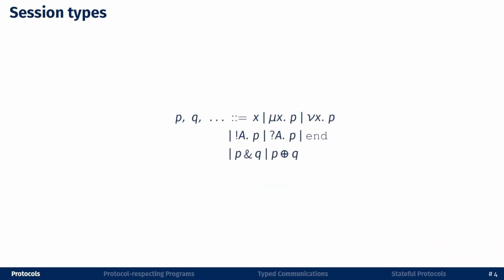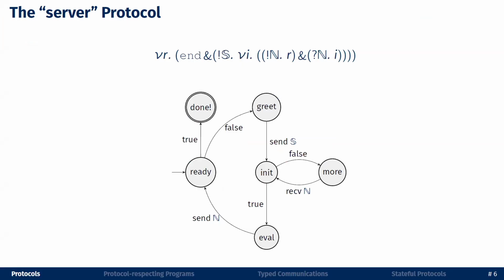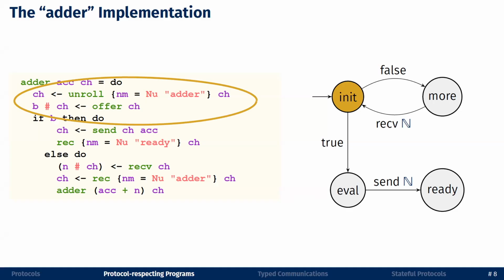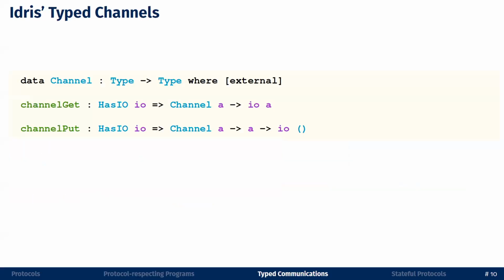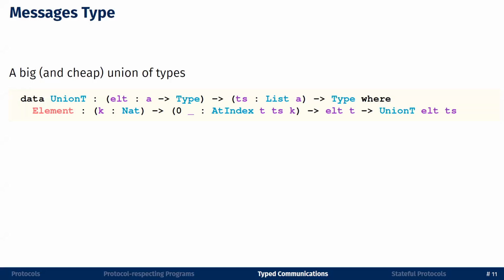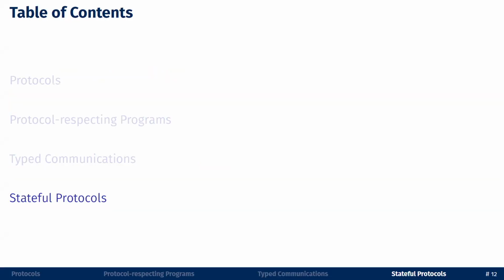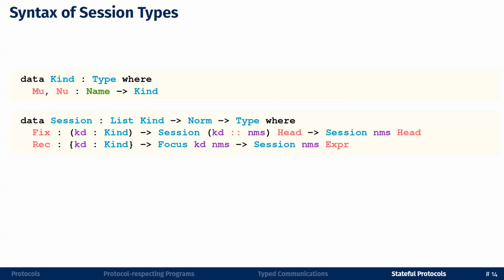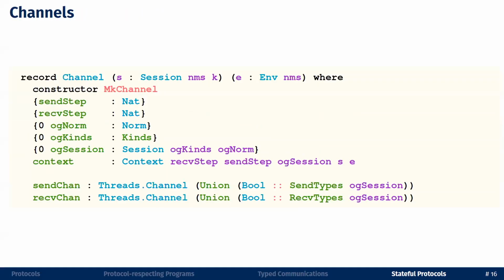TYPES2025 - 4.5. Guillaume Allais - Type-safe Bidirectional Channels in Idris 2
Guillaume Allais - Type-safe Bidirectional Channels in Idris 2